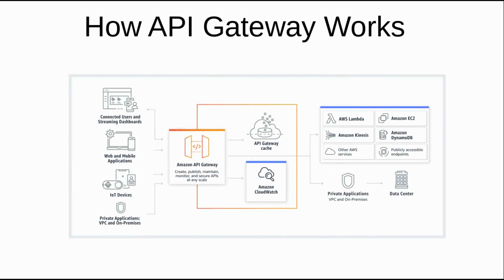Understanding AWS API Gateway in less than 2 minutes